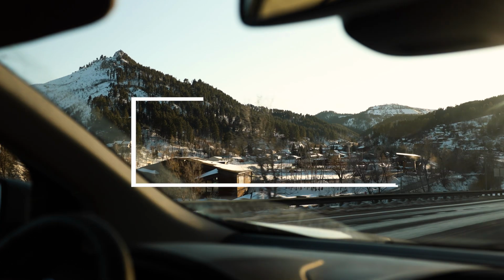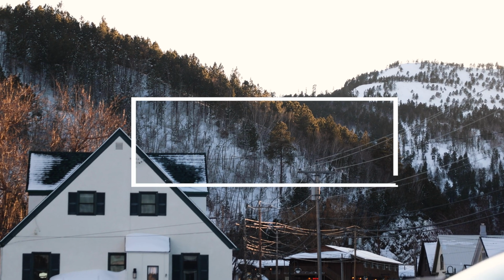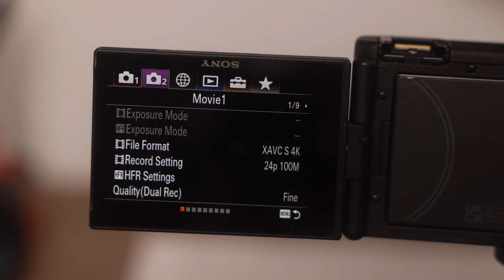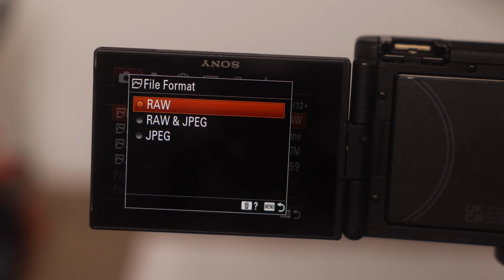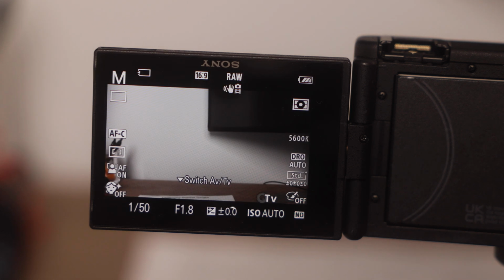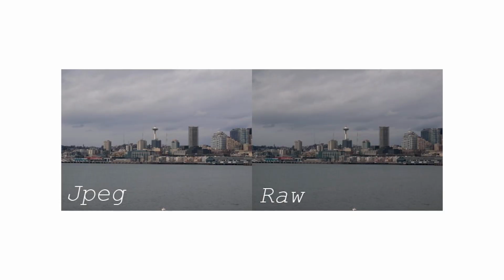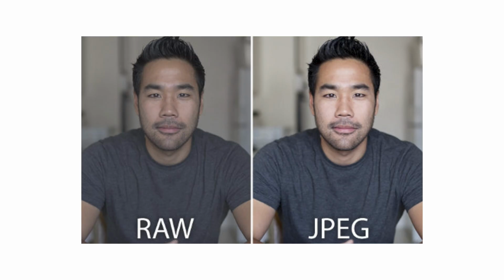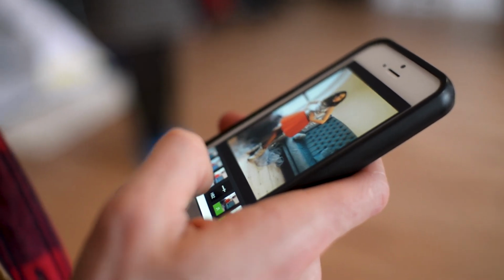Should You Shoot JPG or Raw Photos? || 2 Minute Photo Tutorial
In this 2 minute photo tutorial, I'm explaining why you might want to shoot jpeg photos over raw photos. I'll show you how to choose the right settings for your photos, and explain the benefits of each type of photo.

If you're wondering whether you should shoot jpeg or raw photos, this video is for you! I'll show you the pros and cons of each type of photo, and help you decide which format is best for your photos.